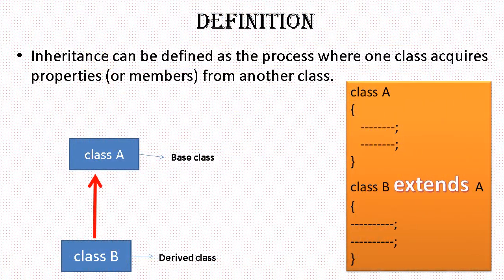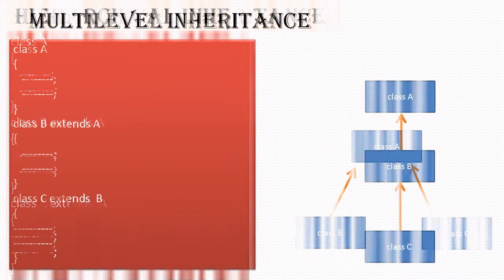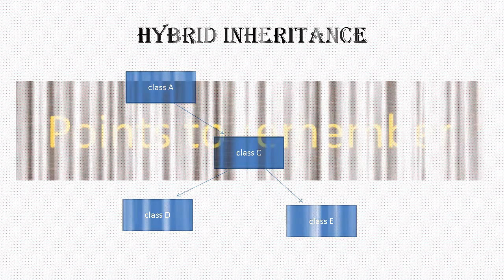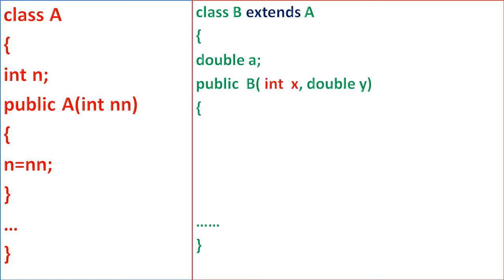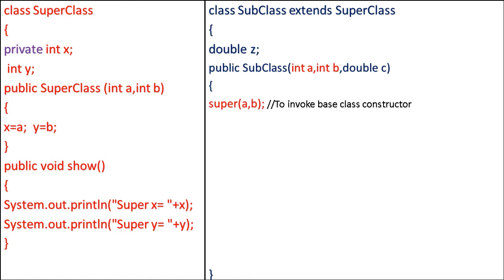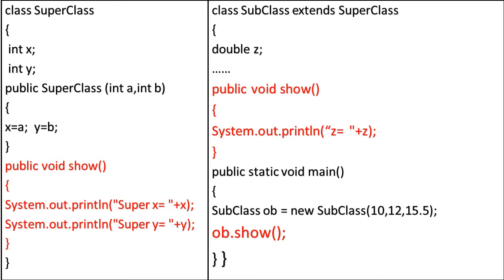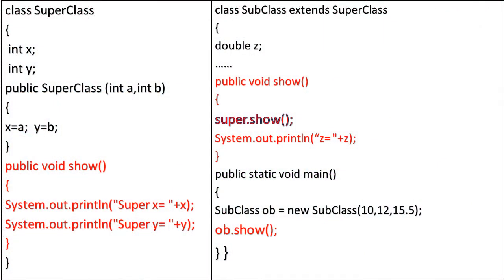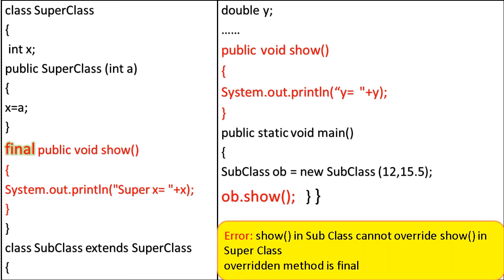Inheritance in Java